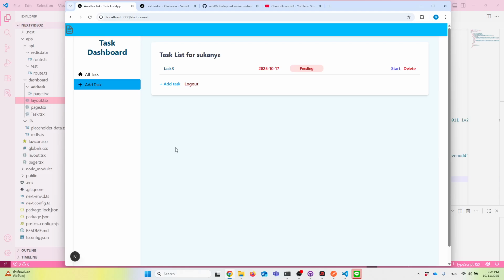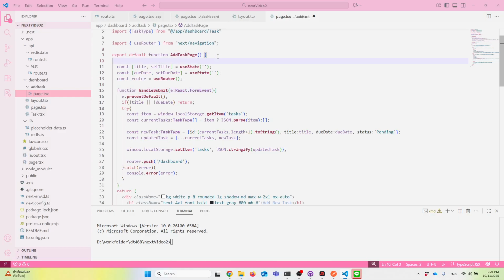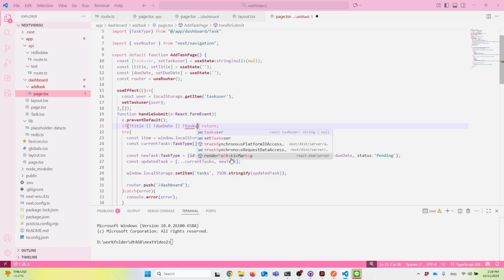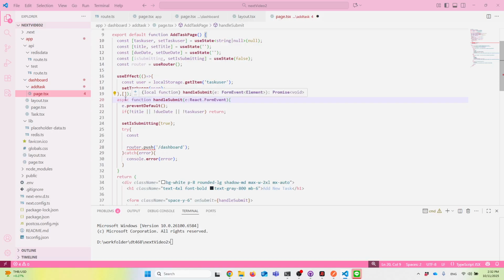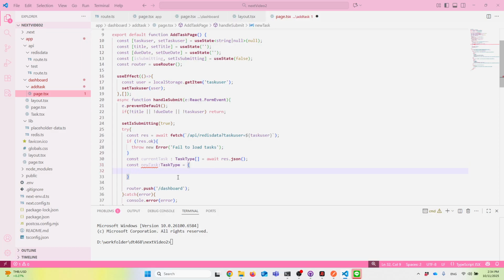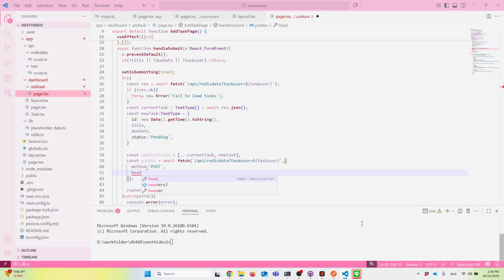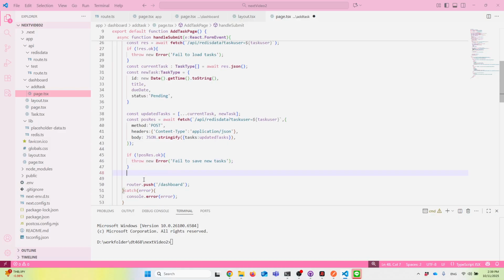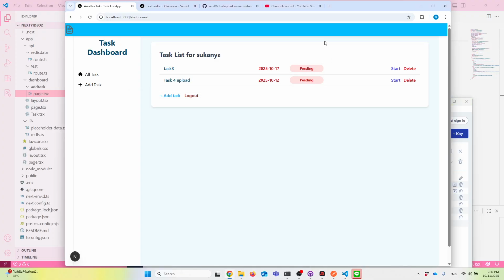7 add a new Task